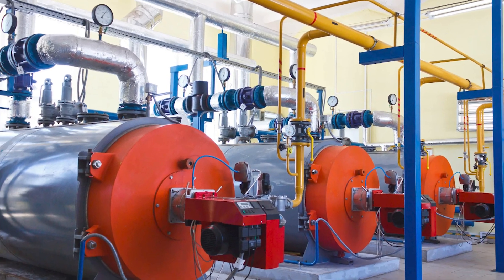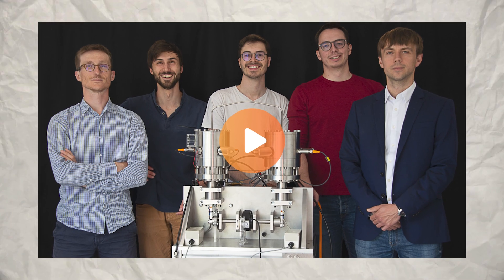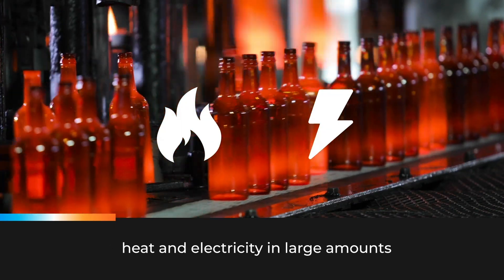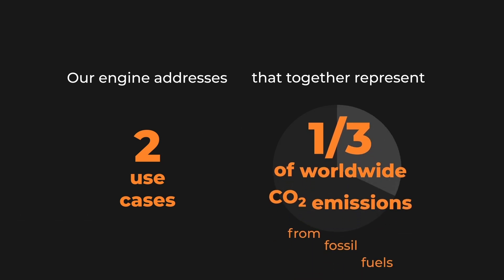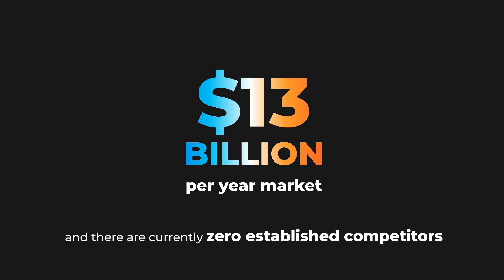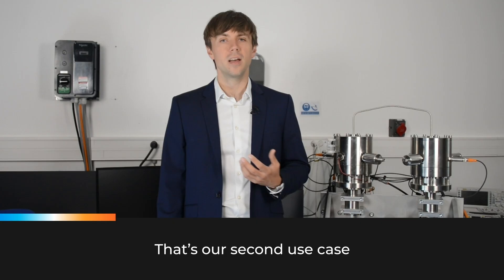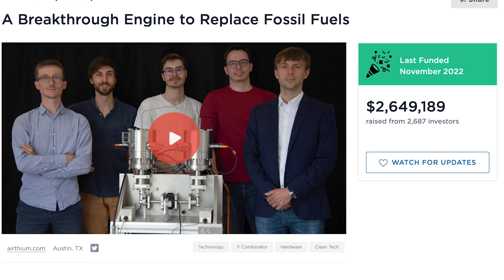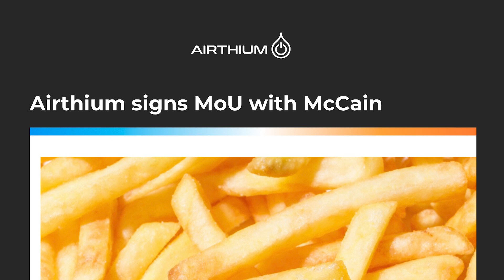A Breakthrough Engine to Replace Fossil Fuels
Airthium is a company that has developed a breakthrough heat engine and heat pump technology to decarbonize industrial heat and power generation. The company's innovative heat pump technology is designed to provide reliable, low-cost, efficient, and clean industrial heat supply up to 550 degrees Celsius (1022 degrees Fahrenheit), making it suitable for industries such as food, paper, automotive, and mining. Airthium's heat pumps work by converting electricity into heating and cooling power, with an efficiency reaching up to 86% of the theoretical limit, while current best-in-class technologies achieve only 64%. The company aims to replace fossil fuels and significantly decrease carbon dioxide (CO2) emissions by providing clean electric power at scale and offering a low-cost alternative to traditional energy sources. Airthium's technology has the potential to slash worldwide CO2 emissions by 33% cost-effectively. The company is based in Austin, Texas, and was founded in 2016.